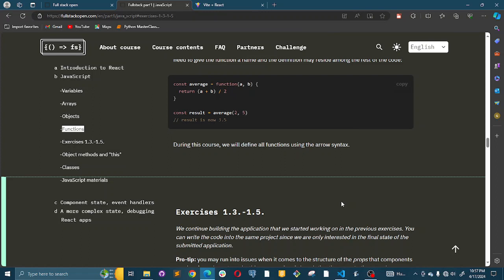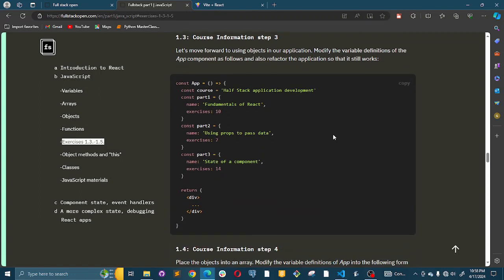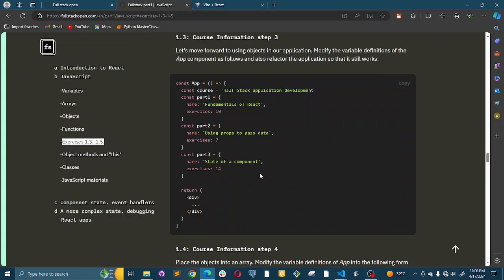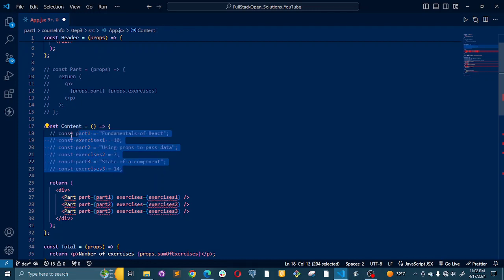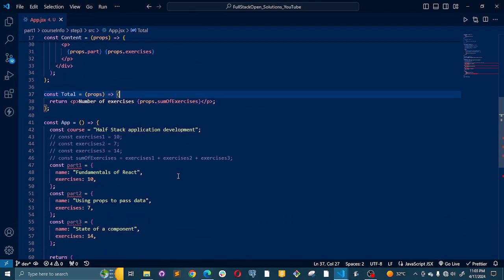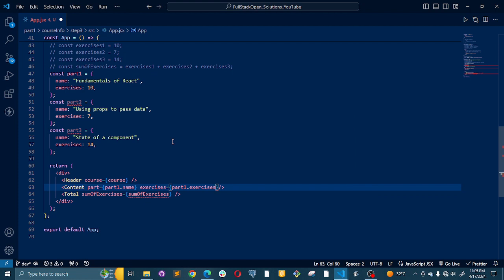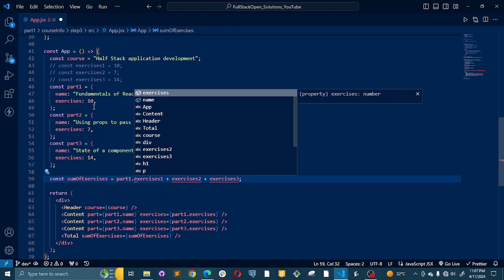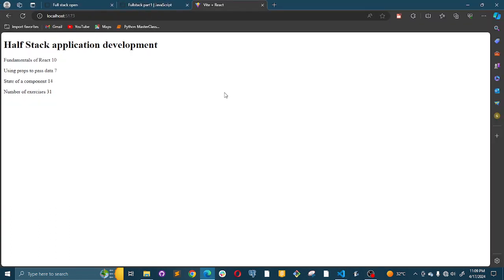FullStackOpen | Part 1 | CourseInfo | Exercise 1.3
FullStackOpen, Software, Frontend, Backend, Development, Tech, JavaScript, React, VSCode, refactoring, components, props., modularity, objects.

This exercise involves updating a React application to use objects to represent parts of a course, rather than separate variables for each part's name and number of exercises. The application is refactored to accommodate this change while maintaining functionality.